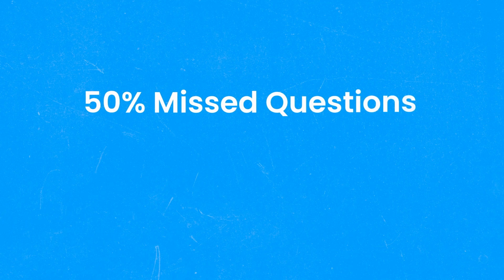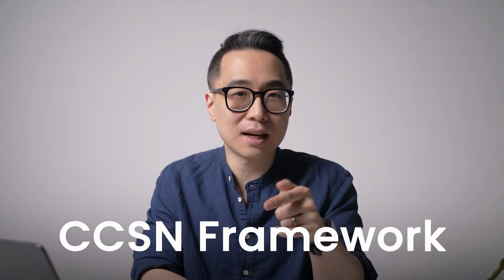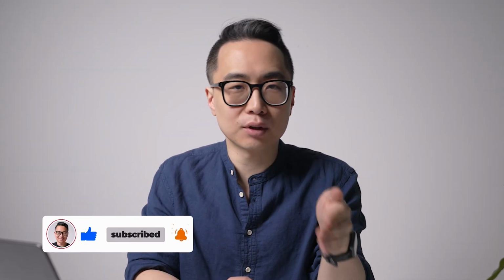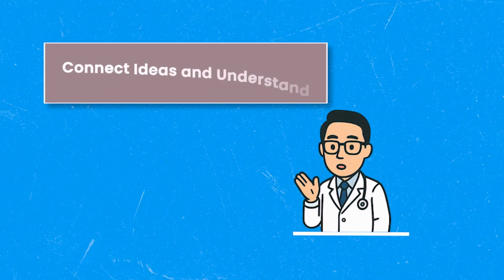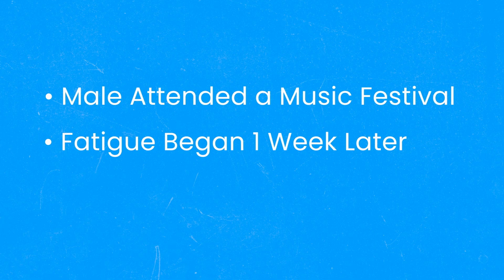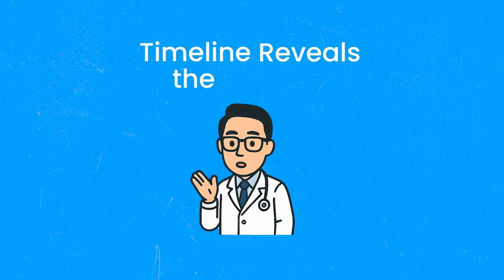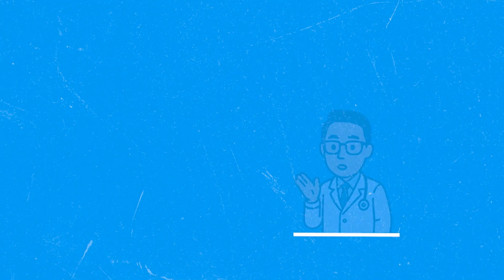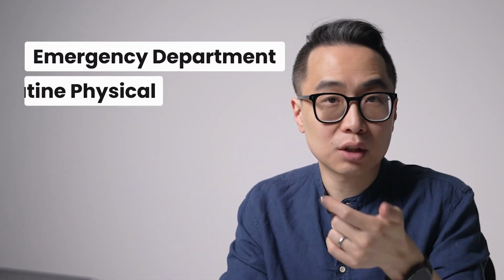The 4-Letter Rule That Stops You Missing USMLE Questions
I have coached USMLE Step 1, USMLE Step 2 CK, and USMLE Step 3 students for over a decade. I went to Stanford Medical School, scored top 0.1% on Step 1 and Step 2 CK, and trained in anesthesia at Harvard. The medical student in this clip kept missing USMLE questions whose underlying content they could explain perfectly, NBME 30 stuck in the 230s despite knowing the material cold.

Most medical students assume the fix for missed USMLE questions they already knew is more content review, more First Aid passes, more UWorld blocks. It is not. If you are a USMLE Step 1 or USMLE Step 2 CK student whose content recall is solid, whose UWorld percent correct is 70 to 80 in tutor mode but drops to 60 on timed blocks, whose NBME 30 and NBME 31 stay flat, the problem is not your knowledge. It is a single 4-step reading rule every top scorer applies on every vignette that breaks the trap of self-sabotage.

Ready to take your USMLE prep to the next level? Sign up for a FREE consultation to master not memorize for higher scores faster